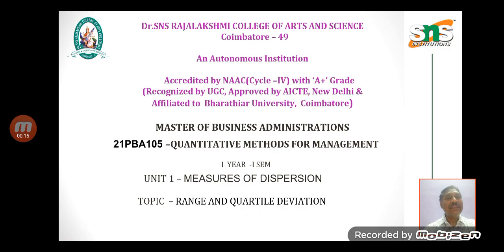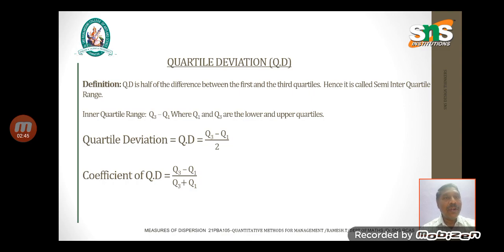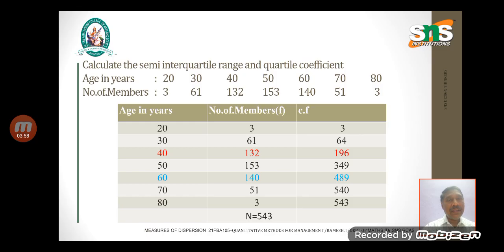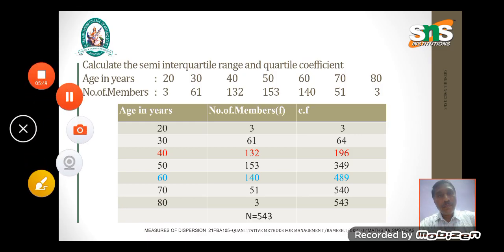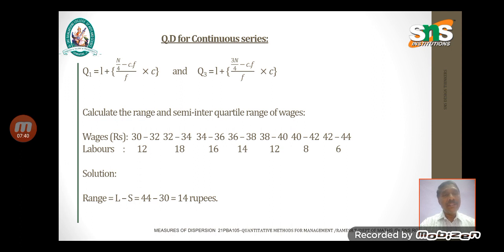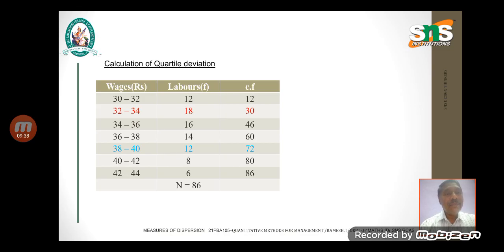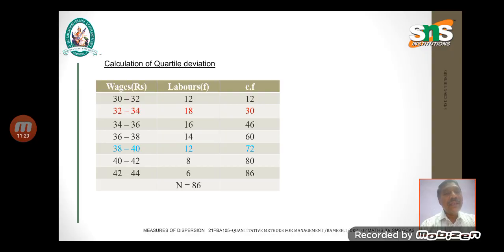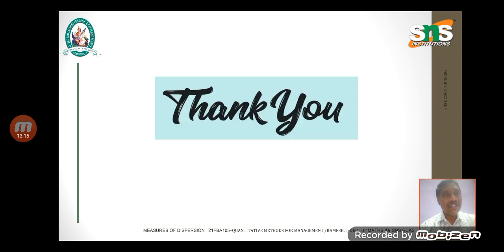Range and Quartile Deviation | Quantitative Methods for Management | SNS Institutions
In this lecture video deals Range and Quartile Deviation.The range of dispersion refers to the simplest measure of how spread out or scattered data points are within a dataset. It is calculated by finding the difference between the highest and lowest values in the dataset. A larger range indicates greater variability in the data, while a smaller range suggests data points are clustered more closely together. Quartile deviation or semi-interquartile range, measures the spread of the middle 50% of a dataset.This measure is particularly useful for understanding data distribution when dealing with skewed data or outliers, as it focuses on the central portion of the data.